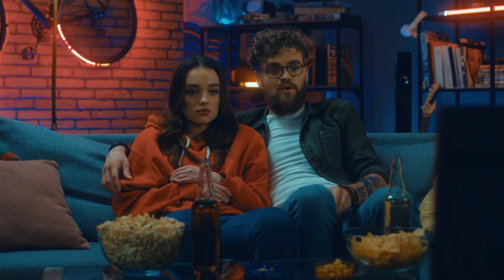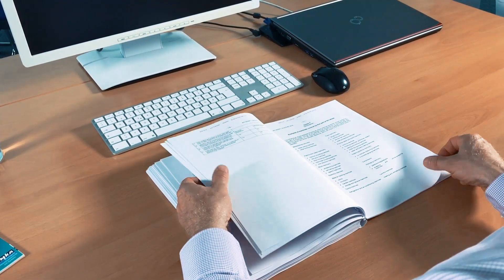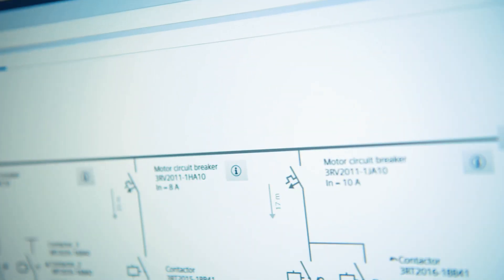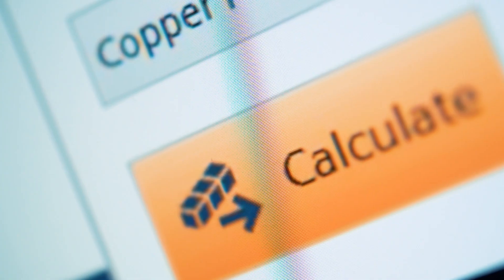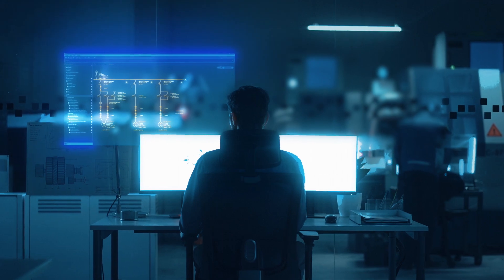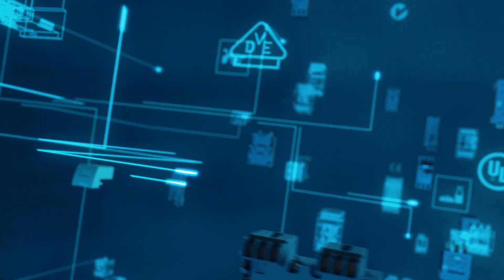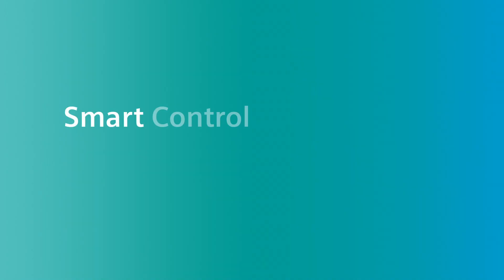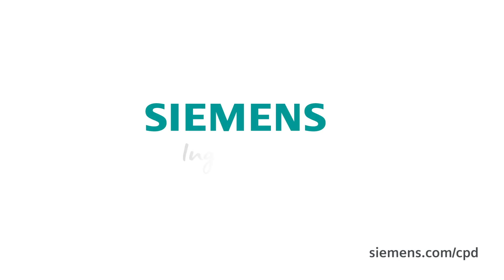Smart Control Panel Design -The new standard in electrical engineering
Smart Control Panel Design makes electrical engineering intelligent, digital and consistent. Control Panel Design in the TIA Selection Tool allows you to design and dimension the main electrical system of a machine in accordance with standards (for IEC and the North American market).